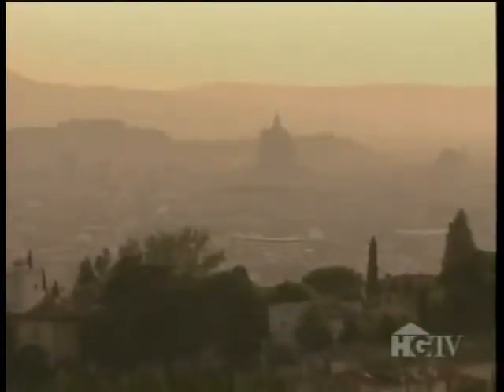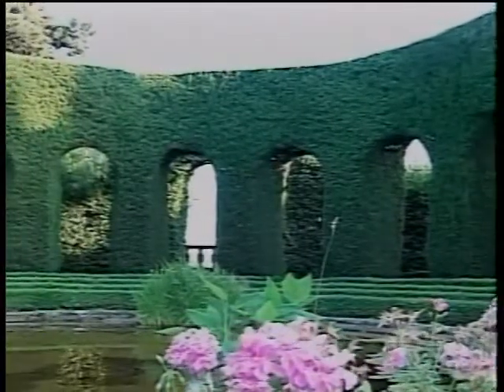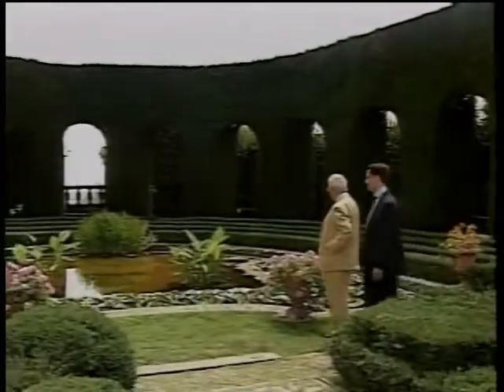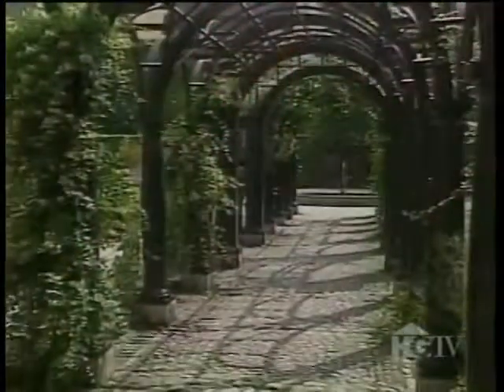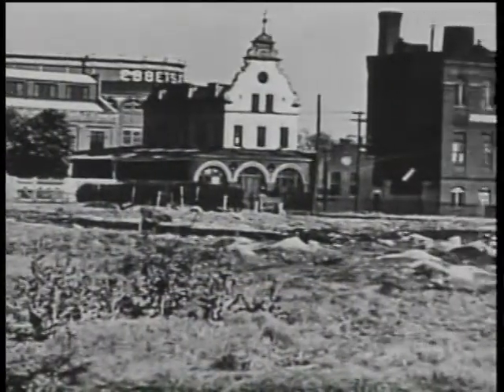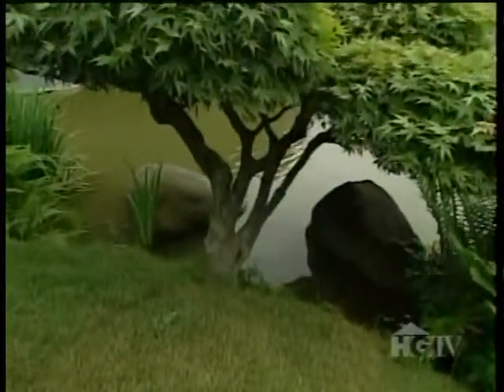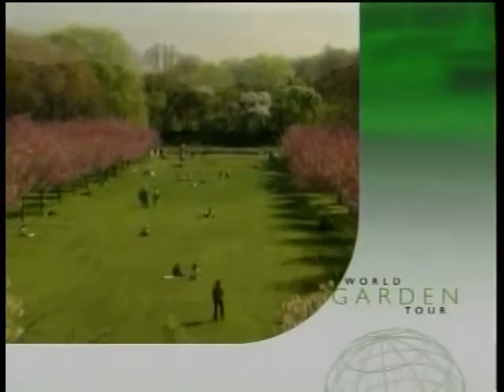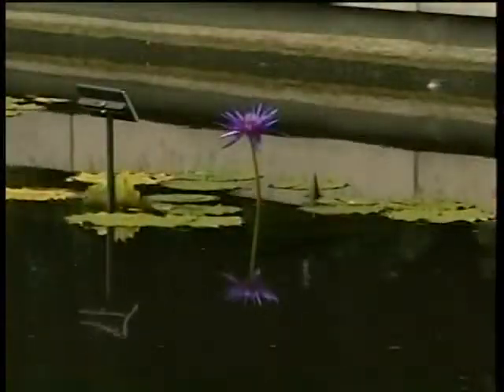World Garden Tour # 14